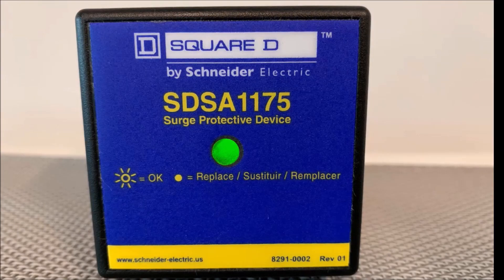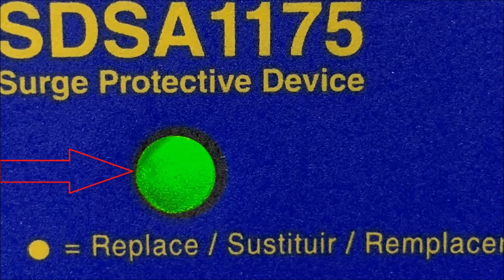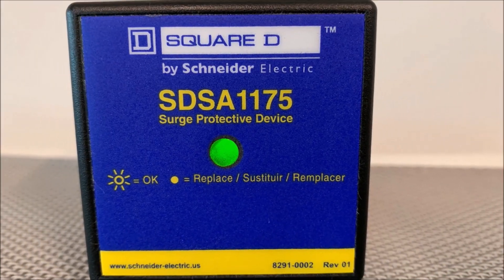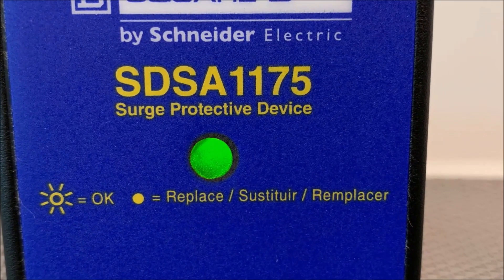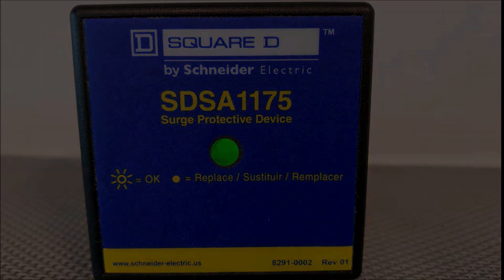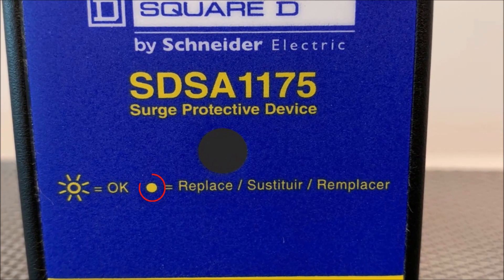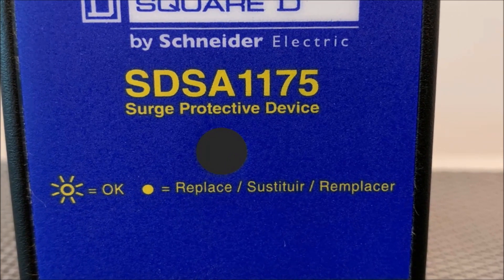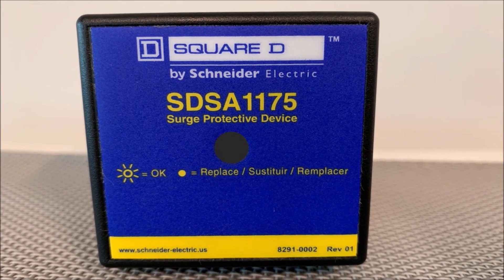Interpreting Status Indicator Light on SDSA1175 SPD | Schneider Electric Support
Tutorial for interpreting the status indicator light of the SDSA1175 Surge Protective Device (SPD). LED ON indicates normal operation while LED OFF indicates a loss of surge suppression.